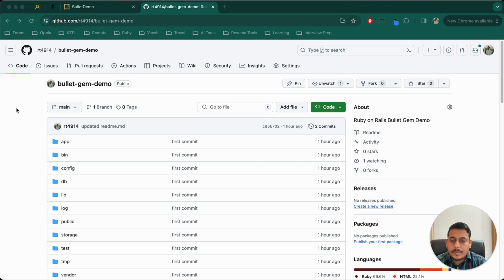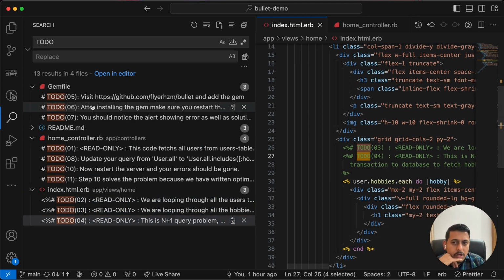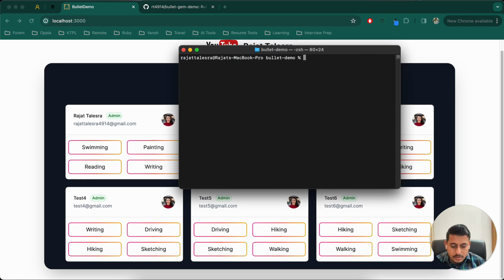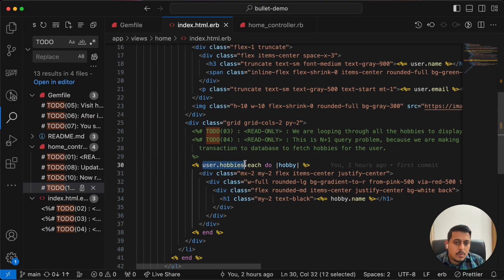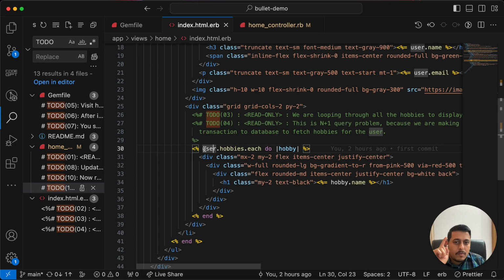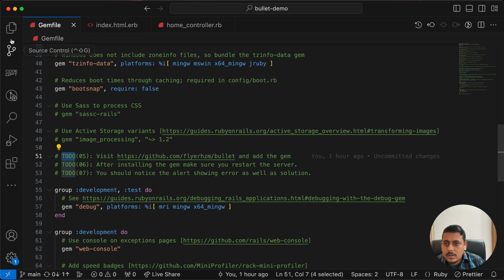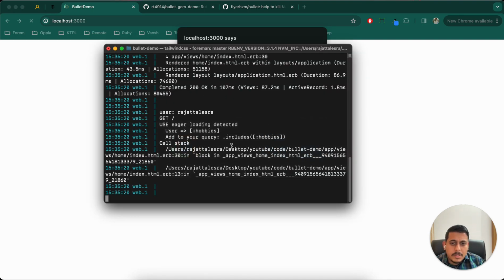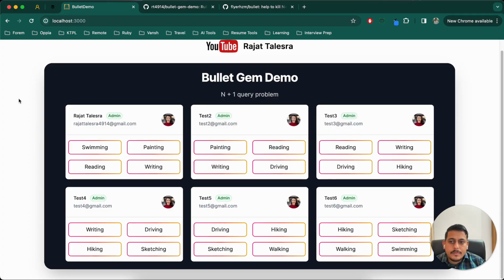Bullet Gem - N+1 Query Problem - Rails & Ruby Gems you should know!